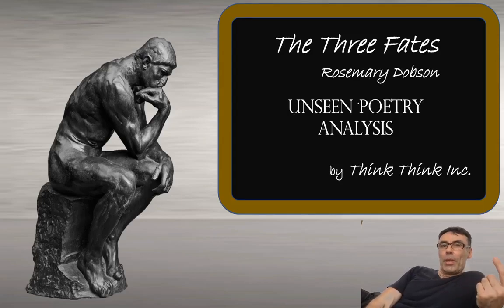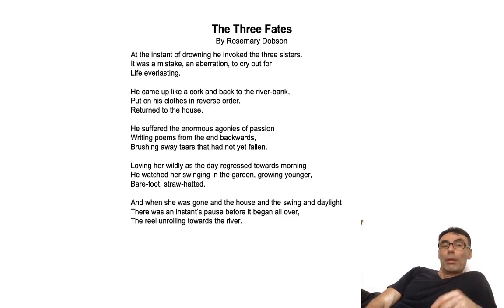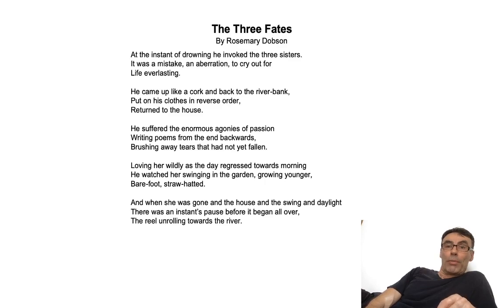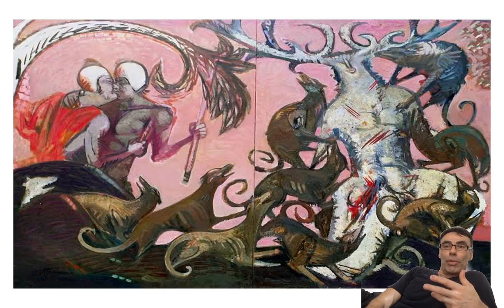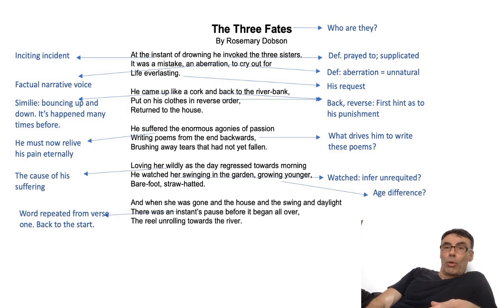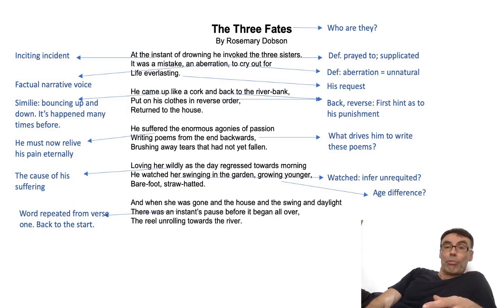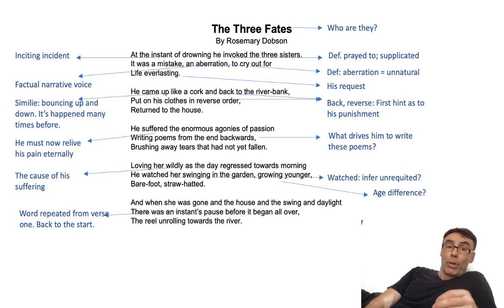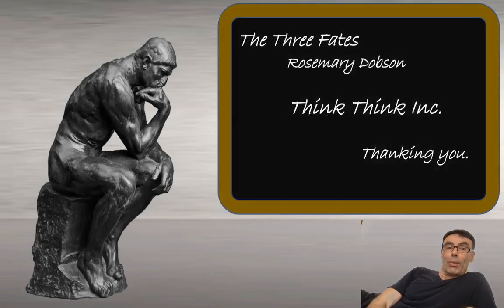'The Three Fates' Rosemary Dobson. Think Think Incs. Unseen Poetry Revision (IB, A level, IGCSE)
In this video, we'll use TPCASTT to annotate The Three Fates by Rosemary Dobson from this year’s Cambridge Lit anthology. It’s about the right level of difficulty for an IB unseen paper (Lit or Lang/Lit) and for A Level.
To use this video for revision, click the link for the poem, copy and annotate it. See if you can come up with a thesis statement or introduction. Then come back and go through the process with me and let’s see how far we agree. You can leave your thesis statement or introduction in the comment section below for feedback. Happy annotating!

. (Link to Jonah and the Whale: Metropolitan Museum of Art [Public domain])

Vasiliy Ryabchenko. "The Death of Actaeon"